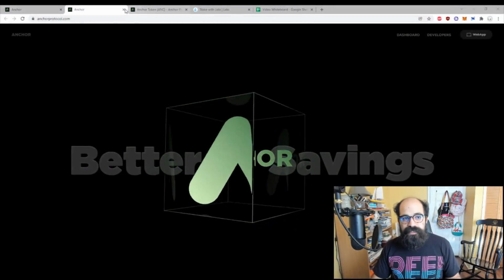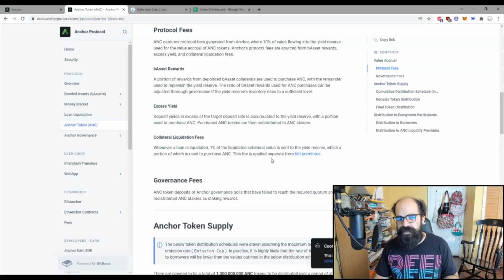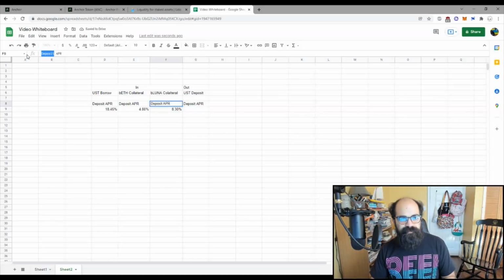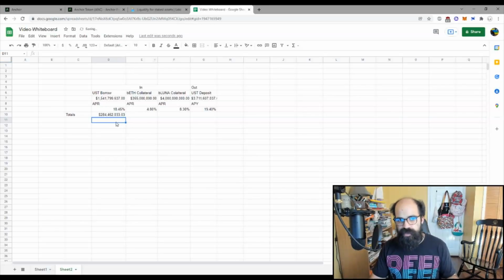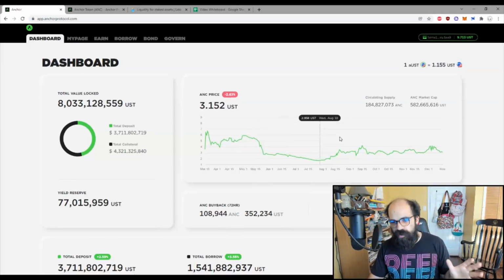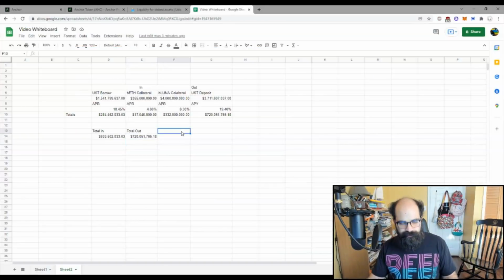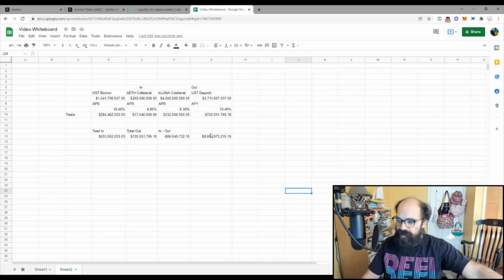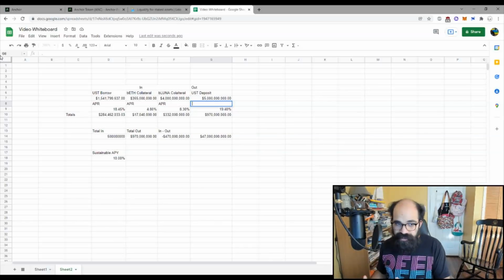Anchor: How Does it Work? Is It Sustainable?